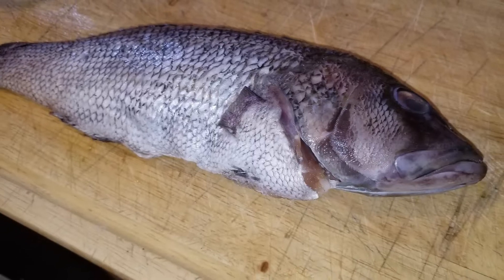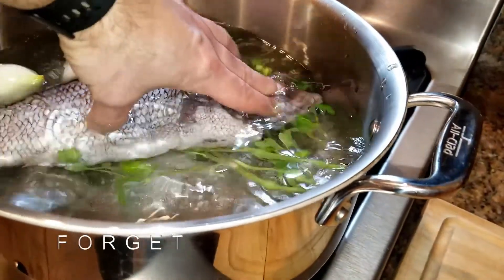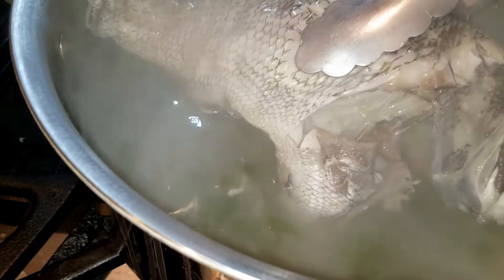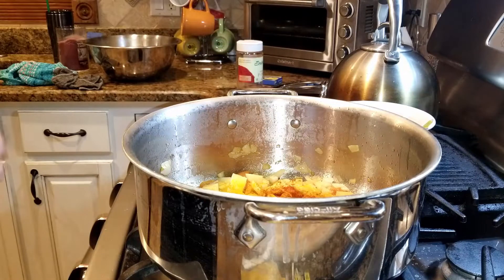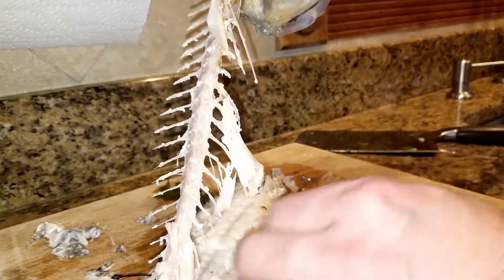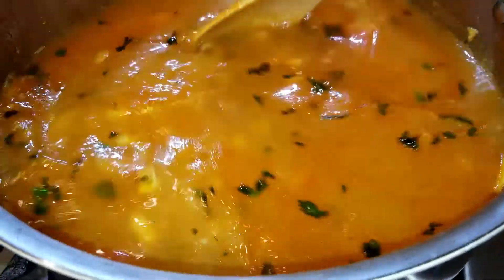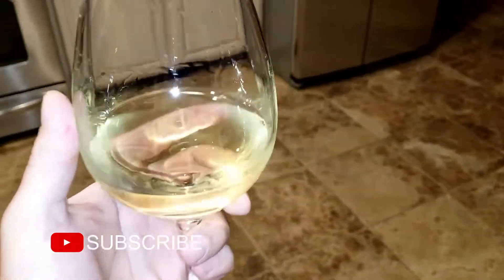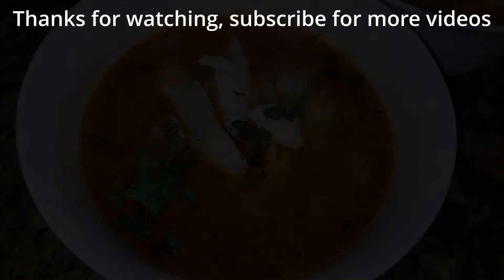Portuguese fish soup recipe / Receita de sopa de peixe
This is an easy fish soup recipe that is delicious and healthy. It's common to find fish soup all over the Mediterranean. My fish soup recipe is inspired by Portuguese restaurant in the island of Sao Miguel Azores. Where I often eat this soup at a local restaurant in the village of Sao Bras. This fish soup can be enjoyed in the winter or summer, as it's light. In this recipe I added potatoes but you can omit the potatoes and traditionally its made with star pasta or orzo without the potatoes. I also highly recommend you use a knorr fish bouillon, which will deepen the flavor. Below I have links to all the products I used for this recipe. I hope you enjoy it and let me know how it turned out. BTW, you can refrigerate this and enjoy it, the more it sits the more flavor it develops. Sopa de pescado deliciosa.

Helpful links:
Portuguese olive oil
Knorr fish bullion (use Knorr, it's the Portuguese secret to soups and stews)
Spanish paprika
Turmeric powder